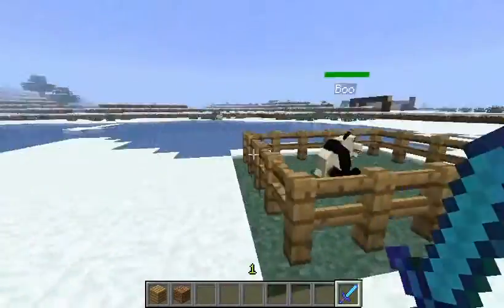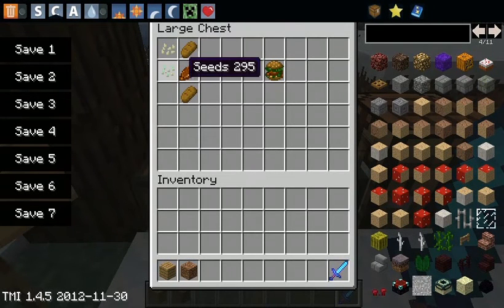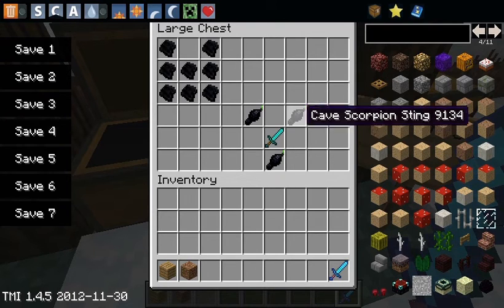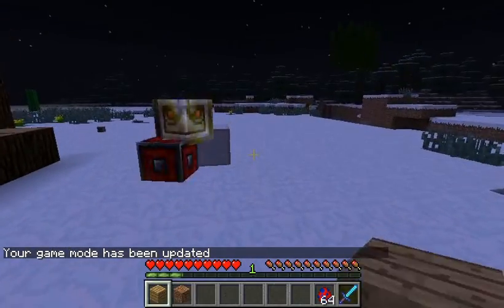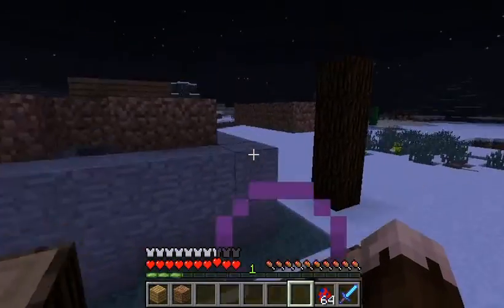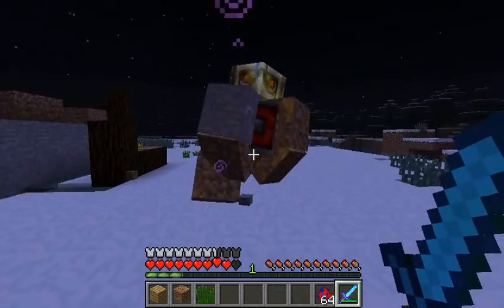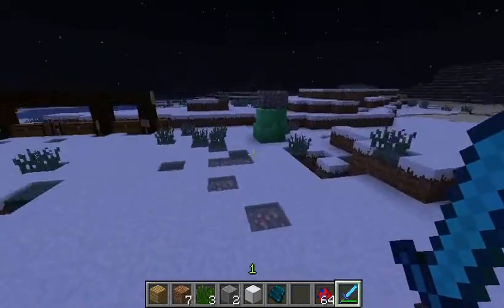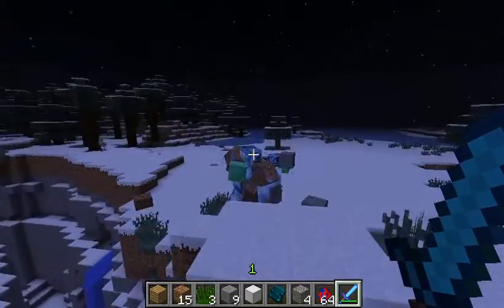MO CREATURES 4.3.0! NEW BOSS ENEMY! NEW SPAWNING OPTIONS! GLITCHES FIXED!